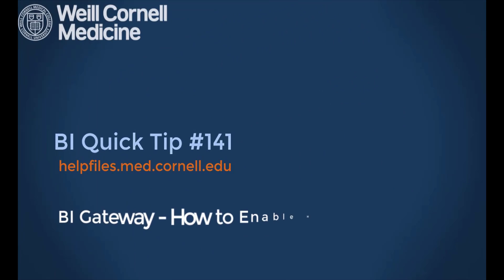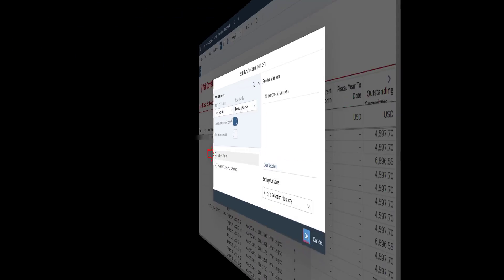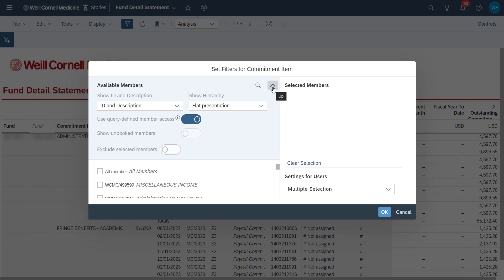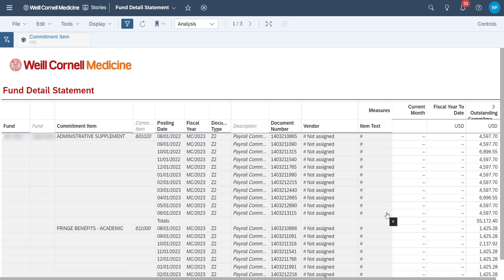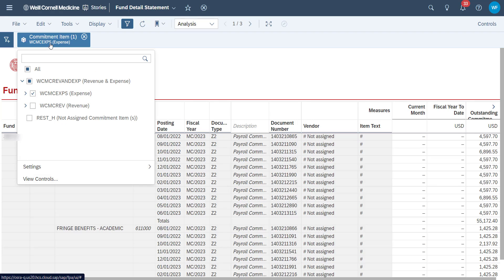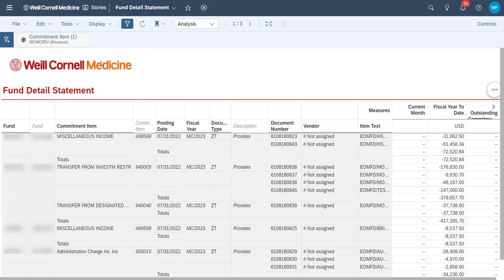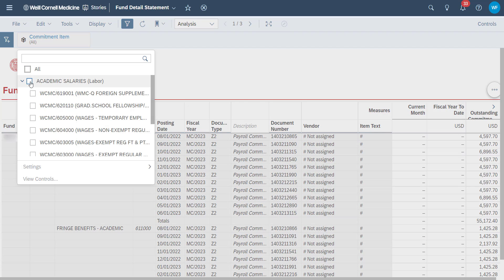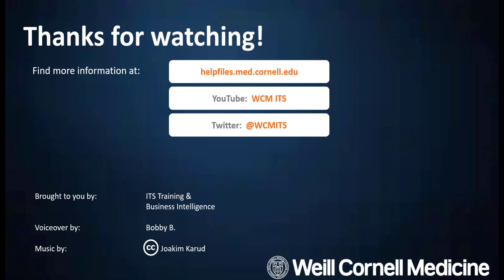BI Quick Tip #141: How to enable Hierarchy Search in your BI Gateway Story